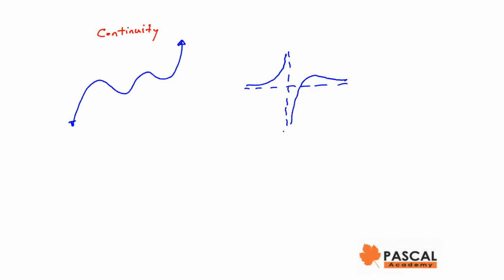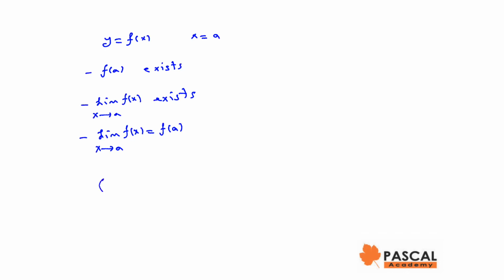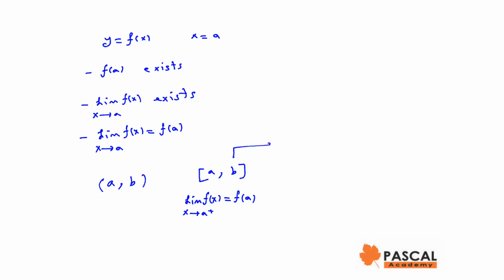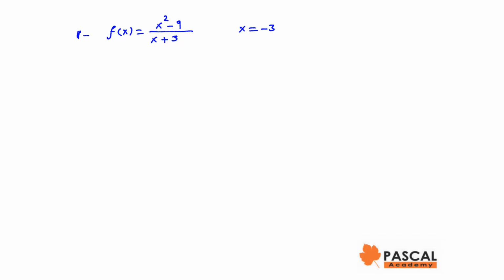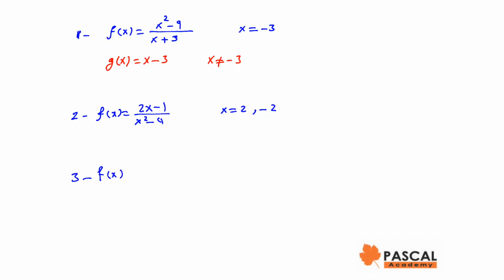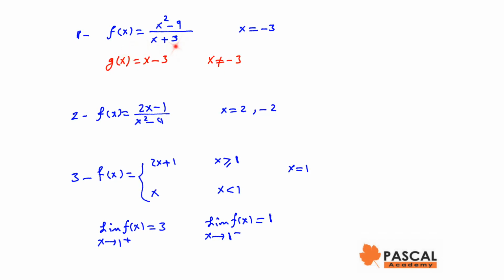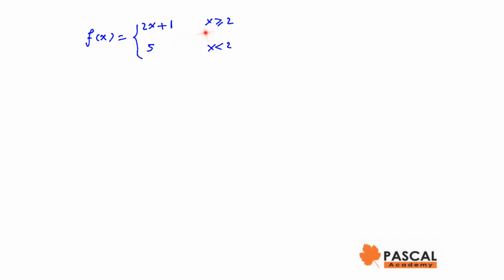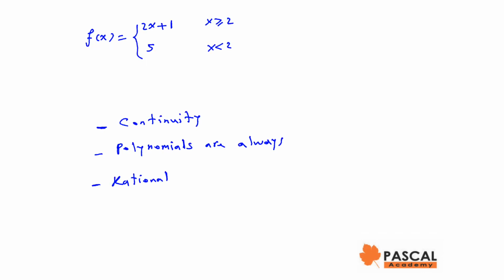Continuity Calculus & Vectors Limits Math grade12 MCV4U1 Ontario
This video is about continuity in Limits, calculus and vectors. This is mainly emphasized to grade 12 math in Ontario, Canada.
Pascal Academy
499 16th Ave, Richmond Hill.
L4C 7A7